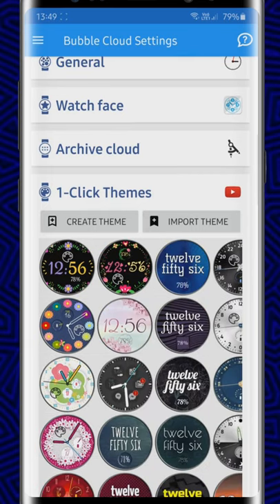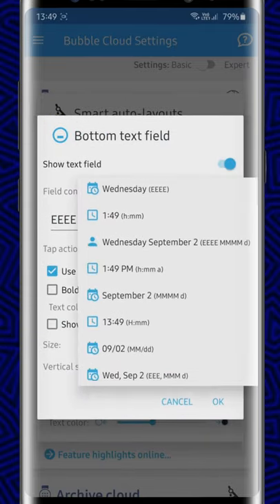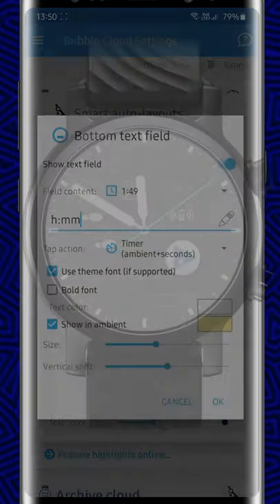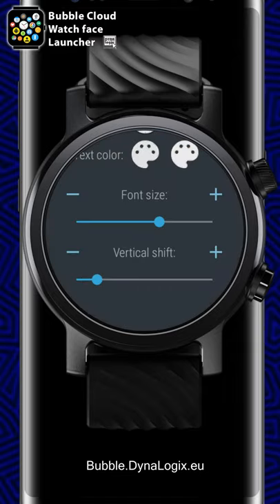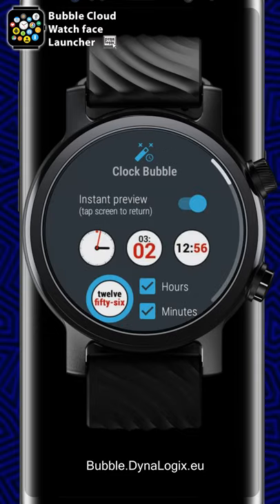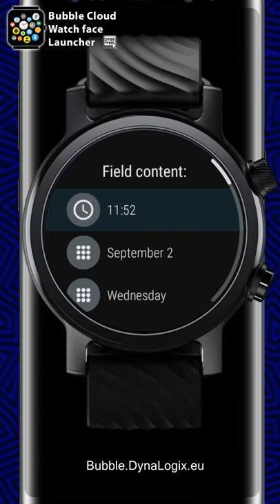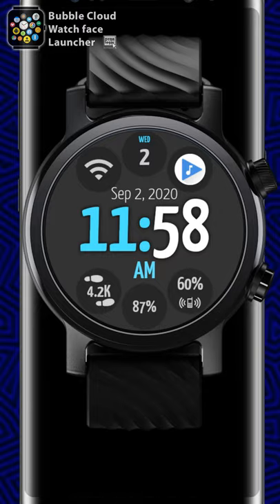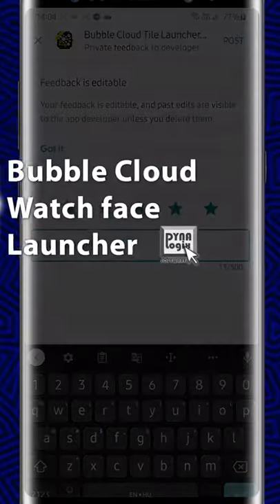[v9.83] Add text fields to Bubble Cloud Wear OS Watch face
1-click themes used in the video:
0:00 Black (Pack #13)
0:07 Masiode (Pack #7)
0:13 Lilac, Namoc (Pack #8)
0:25 RedBlue (Pack #7)
0:42 Notific (Pack #11)
2:07 Kaffeesatz (Pack #12)

Icon packs used:
On the watch: BOLT by JustNewDesigns
On the phone: THE LOX by OSheden + ELIXIR by Navin Rai